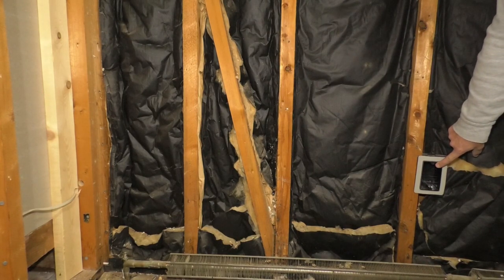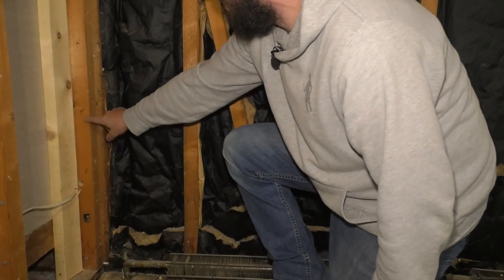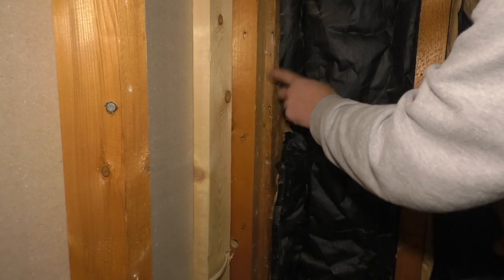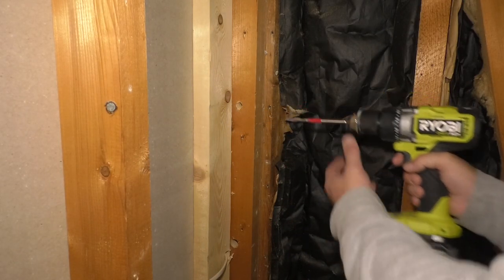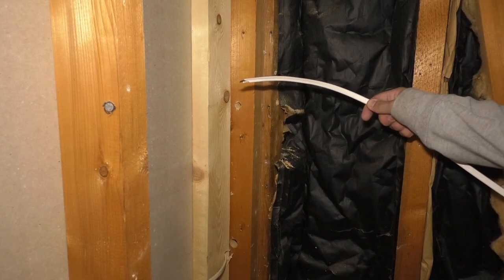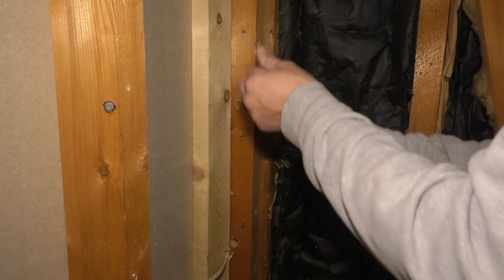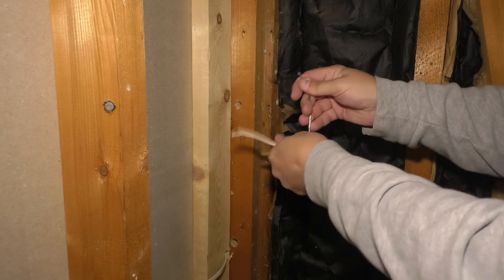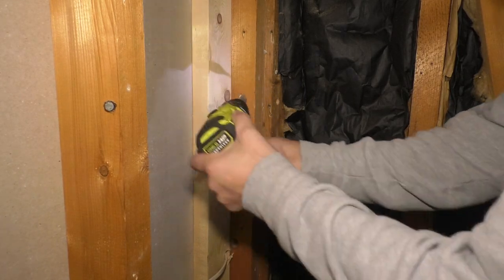How to Run Electrical Wiring Through Corner Studs | The Fixer Clips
In this video I show you how to run electrical wiring through corner studs.